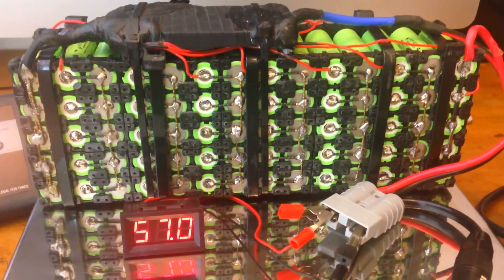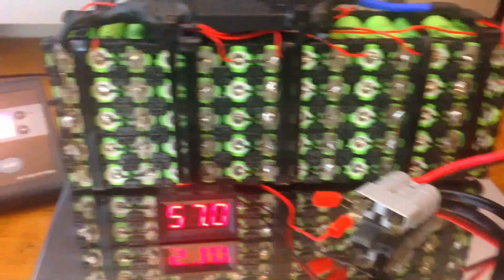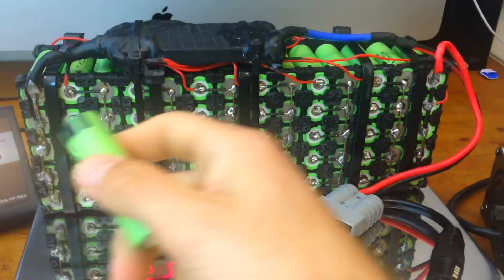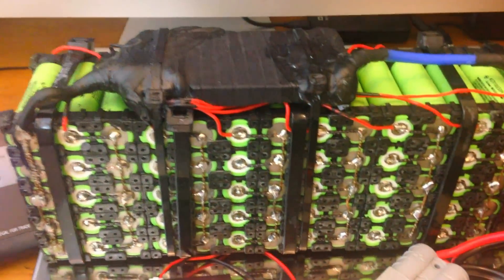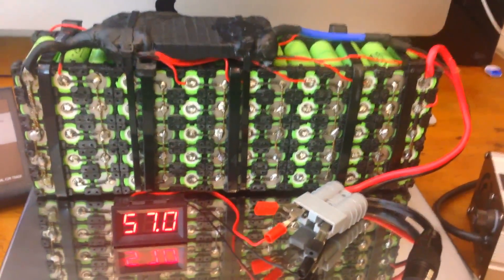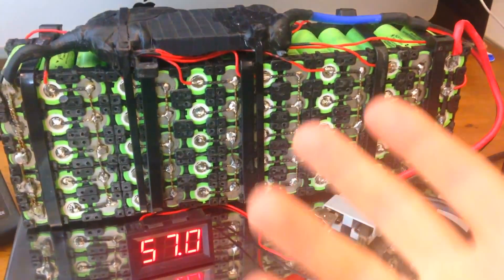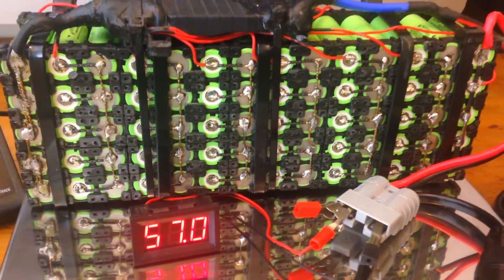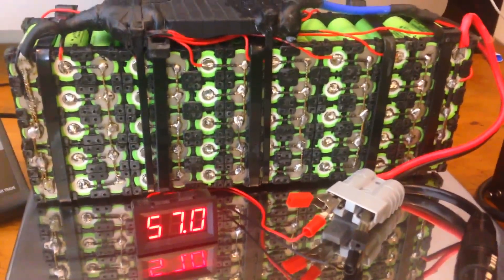Panasonic (Tesla) 52v 14.5Ah battery pack with Fast charger (14s 5p NCR18650PF) Bafang BBSHD BBS02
Anti spark connector XT90-S

Battery On Your Back Or Battery On The Bike, Which Works Best For You?

Panasonic 18650PF Specifications:
Battery type: 18650 High Drain | Hybrid IMR
Capacity: 2900mAh
Max Discharge (constant current): 10A
Max Discharge Pulse Current (5-6 sec.): 18A
Full charge: 4.2V
Charging method: CV/CC
Minimum charging current: 0.6A
Rapid Charging current: 1.35A
Nominal (storage) voltage: 3.6V-3.7V
Minimum discharge voltage level: 2.5V
Dimensions: 18.5mm x 66.5mm *18 mm x 65 mm
Weight: 46.5g
Button Top: Yes *Not
AC-IR 21 mΩ

Technical Description:

Battery:
•1,5 hours safe fast charge
•70x 18650 Panasonic High Current cells bare pack for better cooling
•14.5Ah battery pack capacity
•14S 58.4v cut-off BMS (lithium battery management system) 57.1v at 100% charge

Motor:
•52 tooth chainring (85.5km/h top speed)

Dashboard:
•2x 15 watts LED headlights (two modes: normal or high bean)